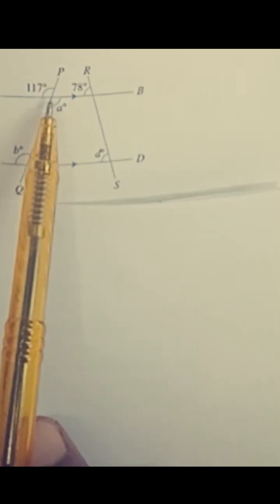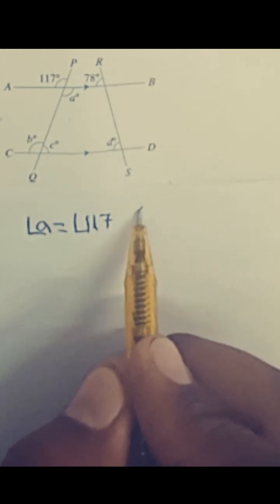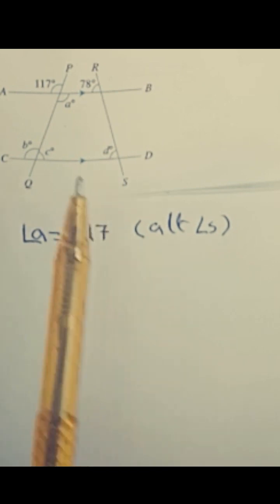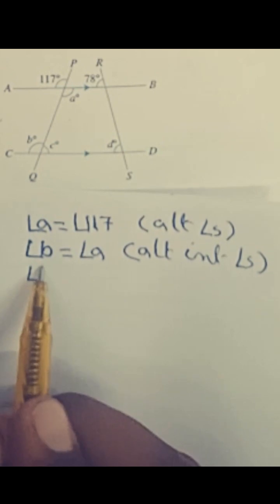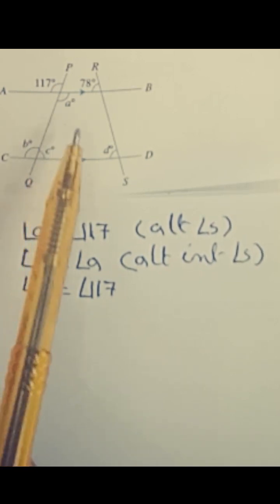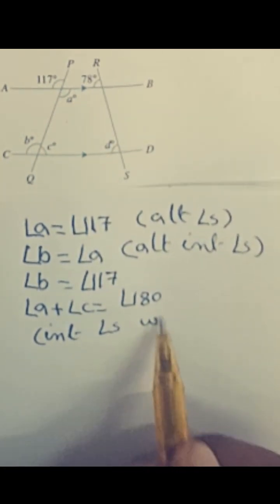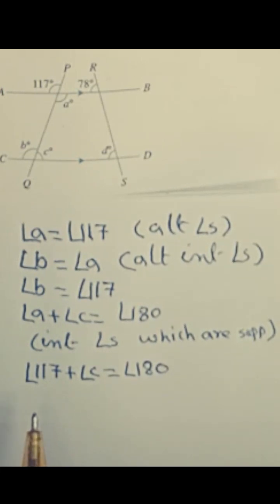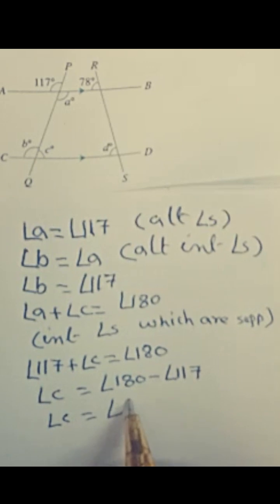Find value of unknown Q 2a Ex 10B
In the following figure, AB // CD. Find the value of the unknown.

New Syllabus Mathematics 7th Edition Oxford Book-1 D1
Solved Exercises for Level-VII.